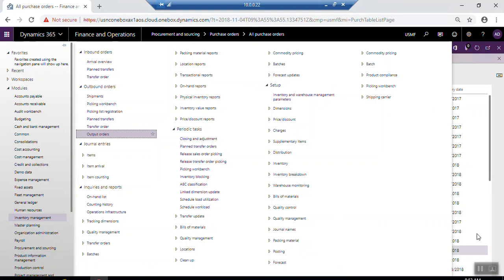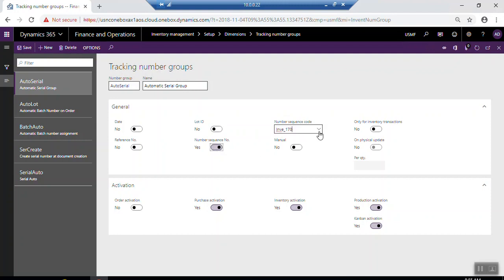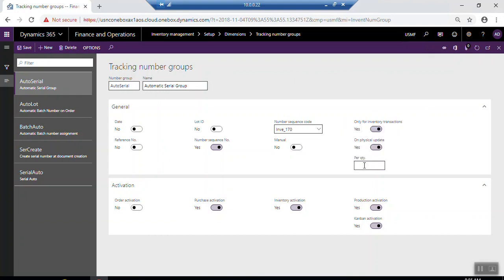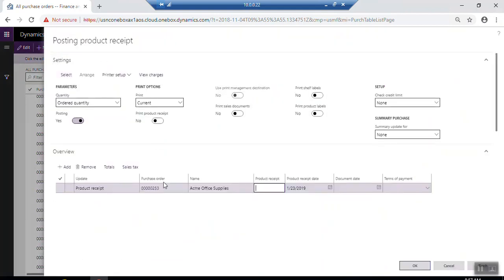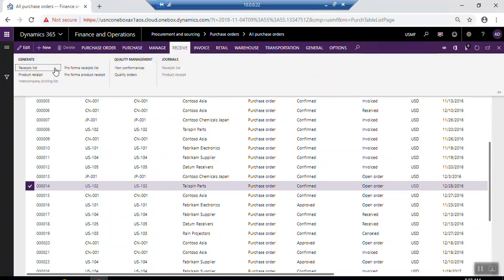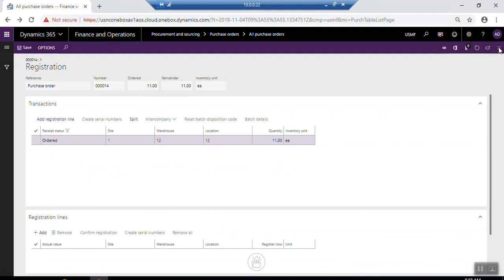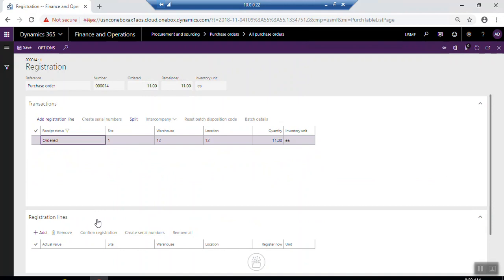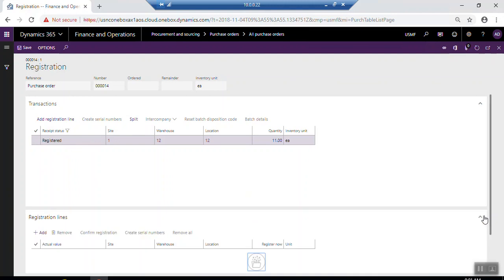D365 Finance Inventory tracking setup and process Serial and Batch numbers